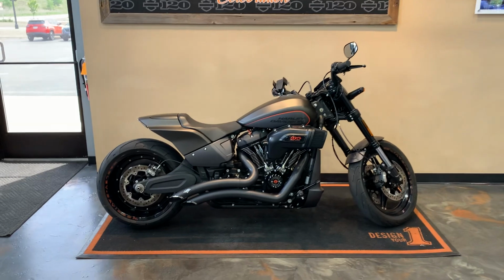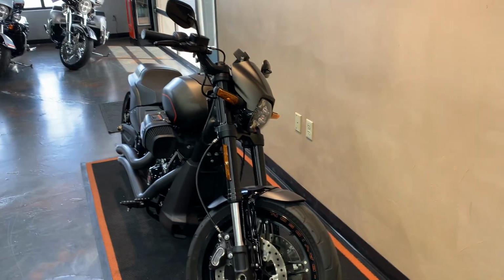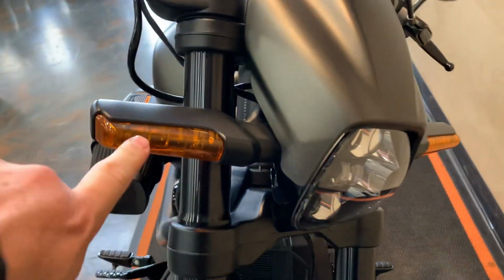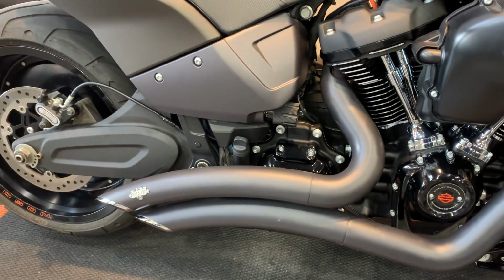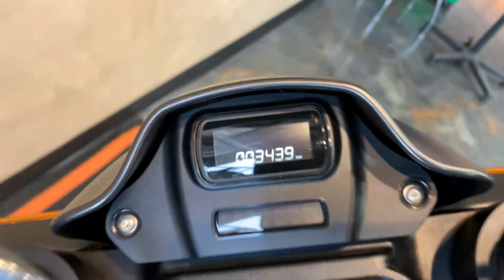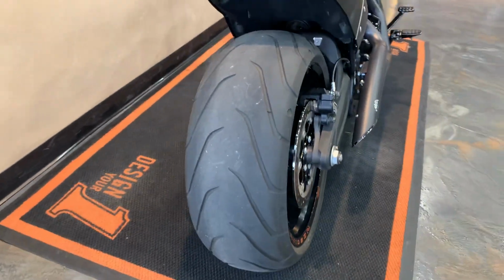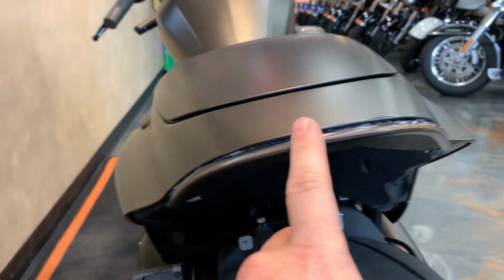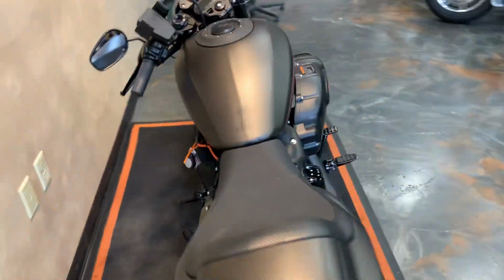2020 Harley-Davidson Softail FXDR in River Rock Gray Denim-FXDRS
2020 Harley-Davidson Softail FXDRS in River Rock Gray Denim.  This bike comes with Milwaukee-Eight 114 Engine, 6-Speed Transmission, Black Vance and Hines Big Radius Exhaust, Plate Elimination Kit, ABS, Factory Security, Inverted Front Suspension, LED Daymaker Headlamp, Digital Riser Gauge, Keyless Ignition, Blacked Out Engine, and more.  Vandervest Harley-Davidson of Green Bay.